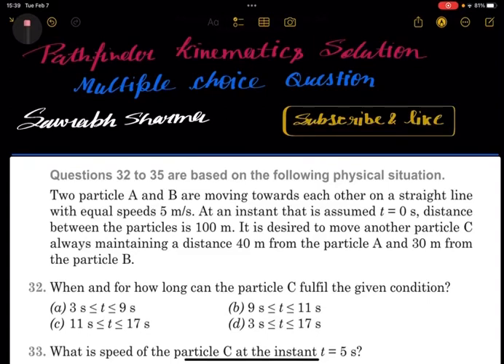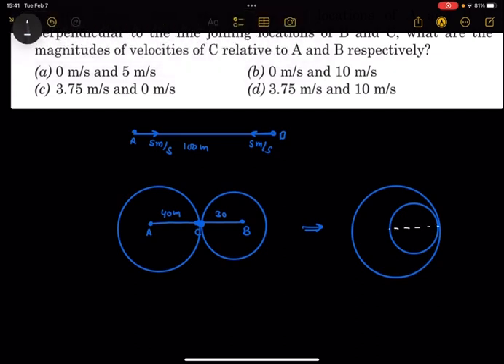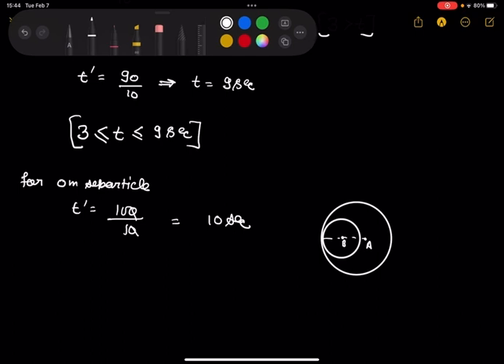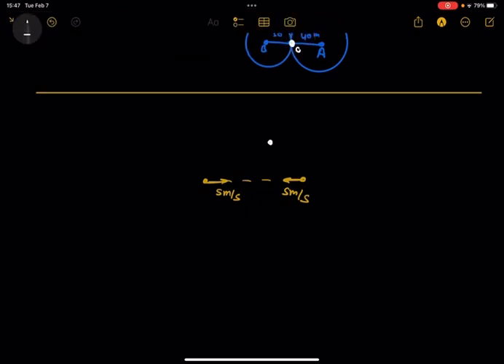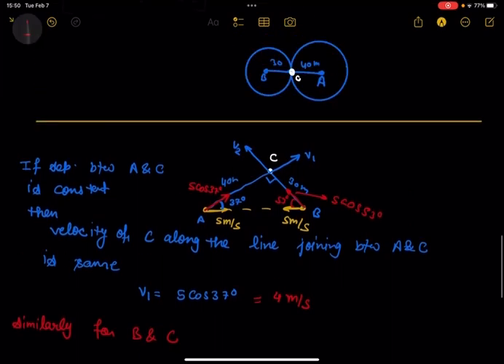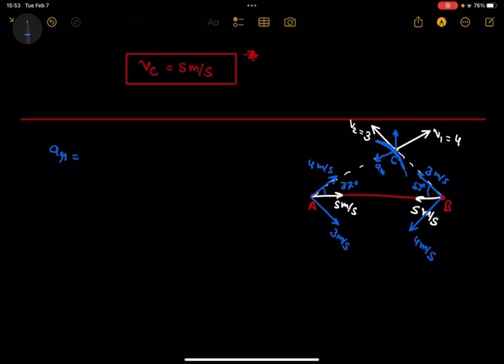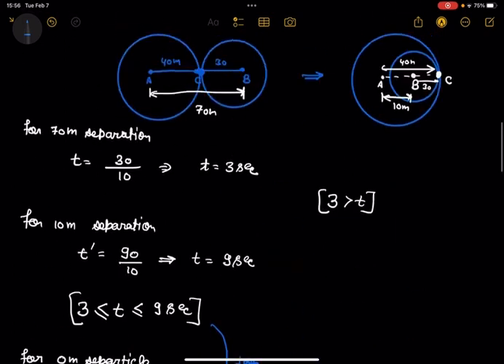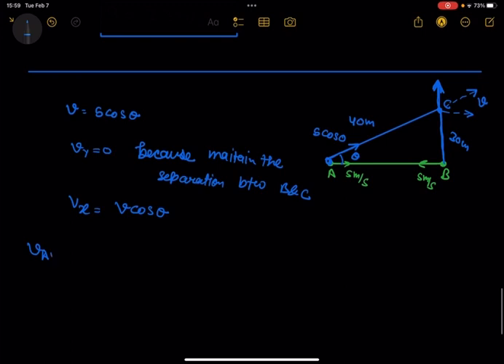Pathfinder || kinematics || MCQ 32 || MCQ 33 || MCQ 34 || MCQ 35 || saurabh